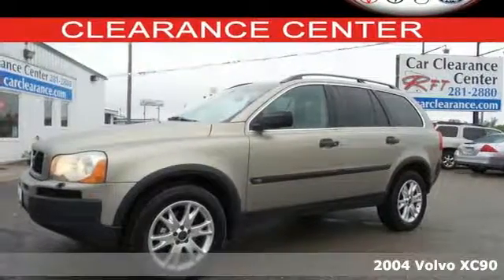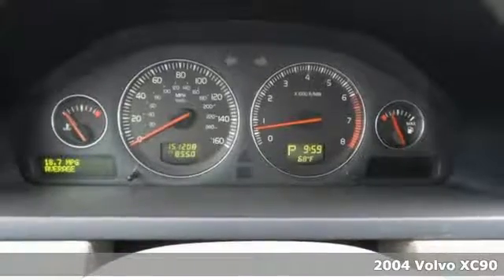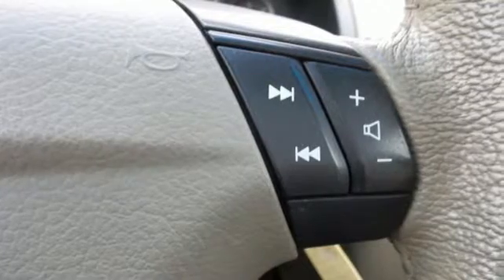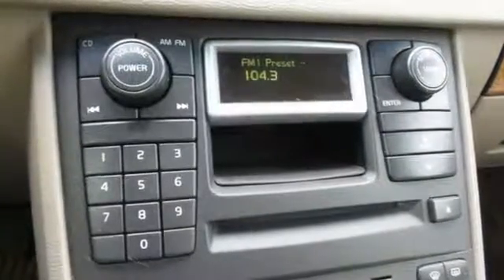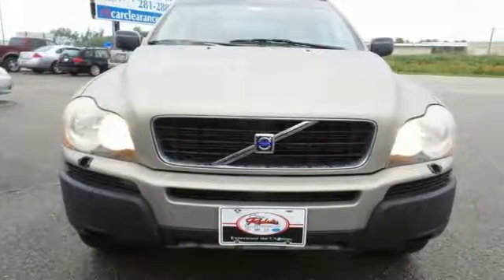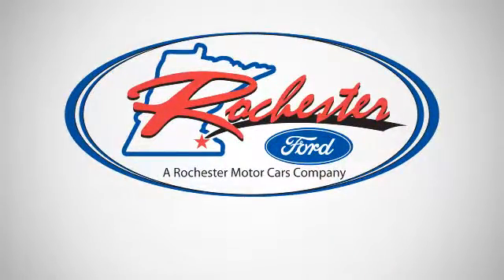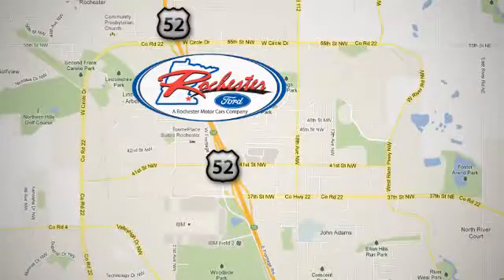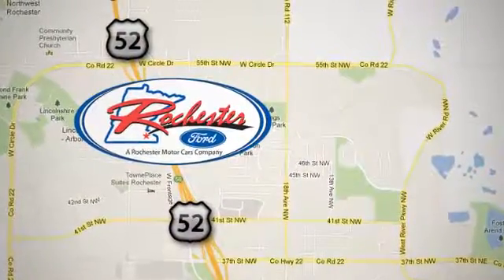Used 2004 Volvo XC90 Rochester MN Winona, MN PA8466 - SOLD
Year: 2004
Make: Volvo
Model: XC90
Trim: T6
Engine: 2.9L 6-Cylinder DOHC Twin Turbocharged
Transmission: 4-Speed Automatic with Geartronic
Color: Gold
Mileage: 151090
Stock #: PA8466
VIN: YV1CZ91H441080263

Address:
4900 Hwy 52 North